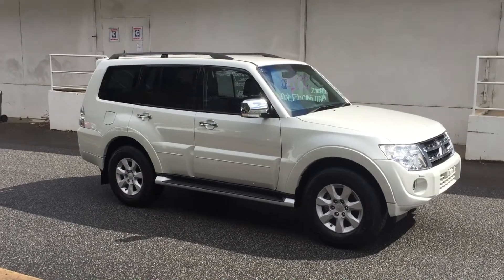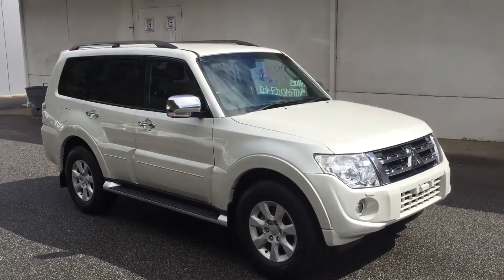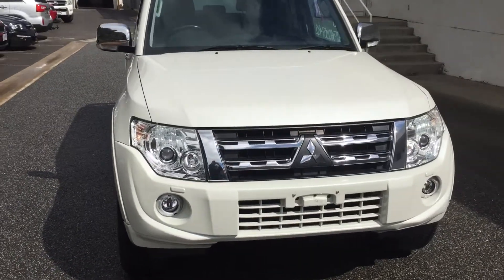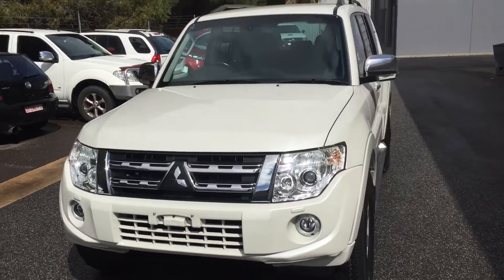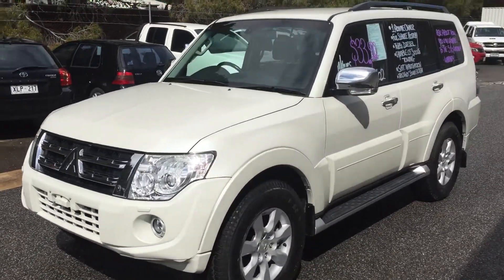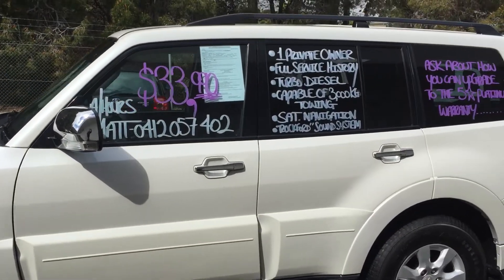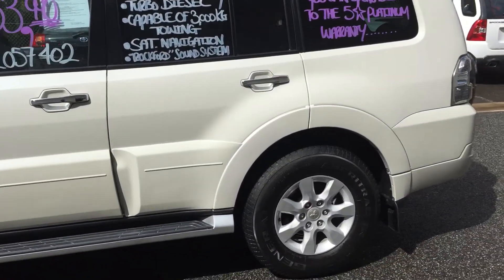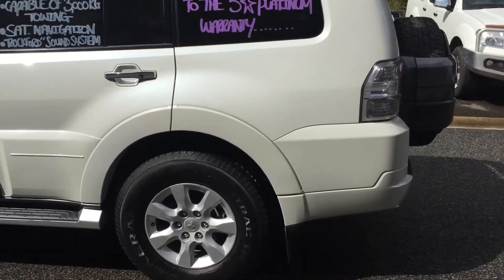Joanne Platinum Pajero